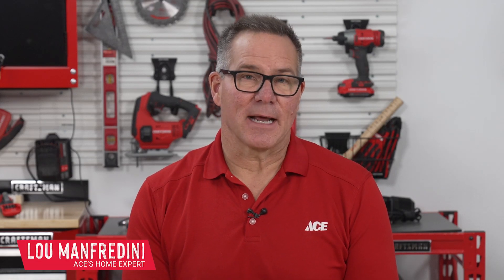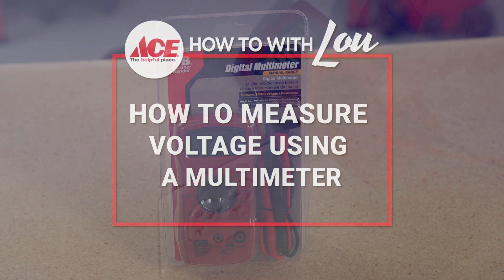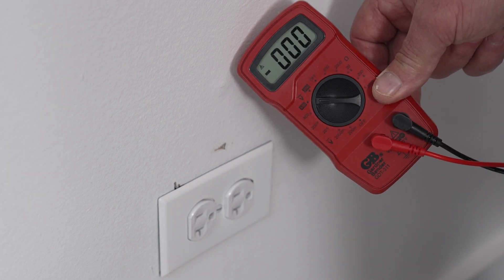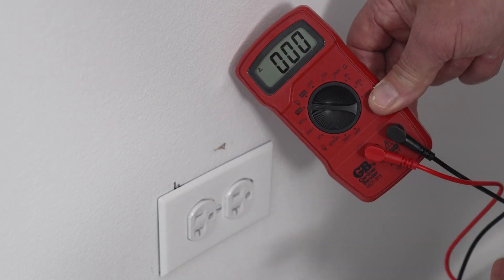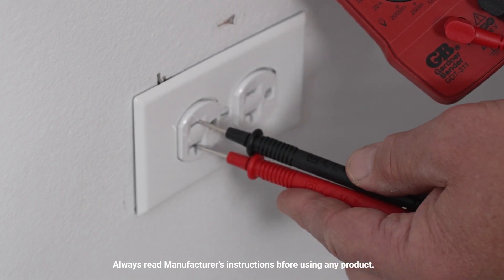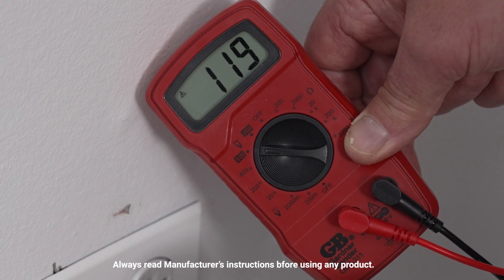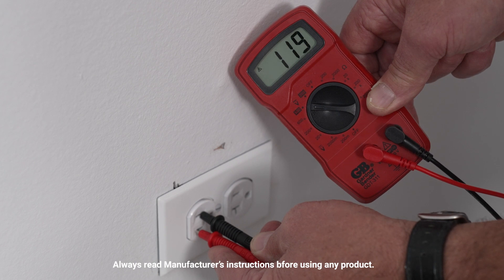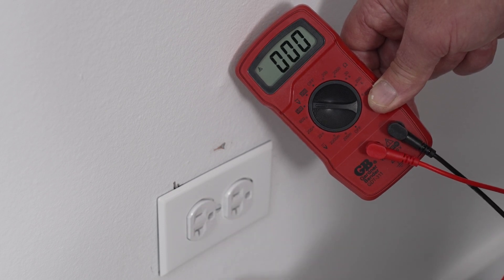How To Measure Voltage Using A Multi Meter - Ace Hardware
Watch as Lou Manfredini, Ace's Home Expert, shows you how to use a multi meter.